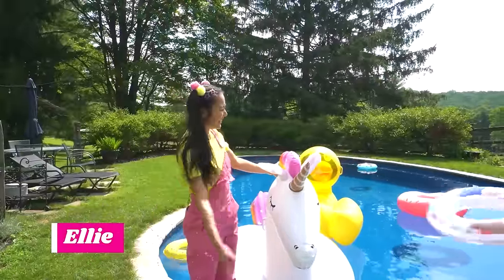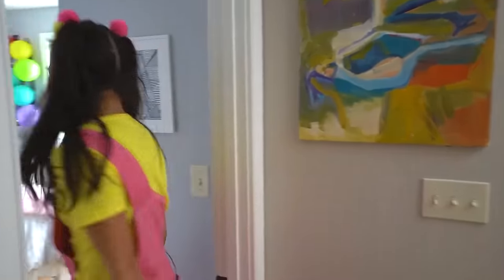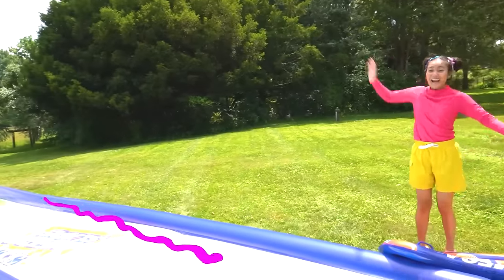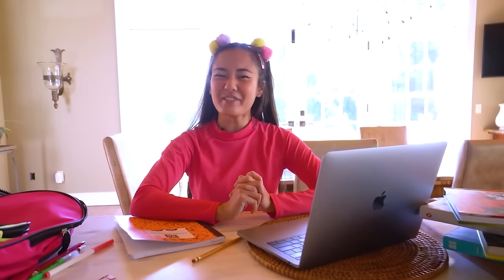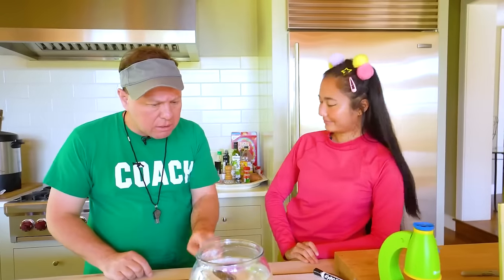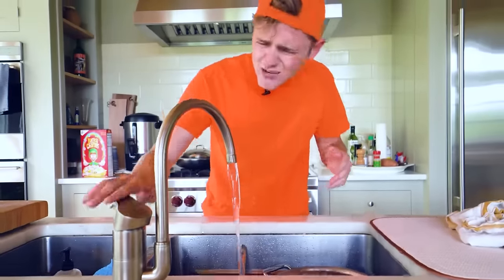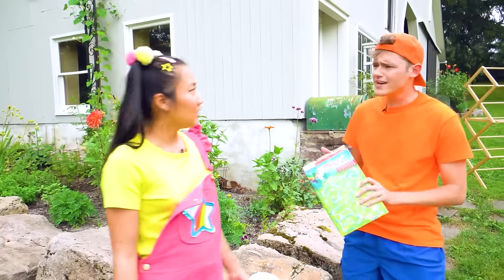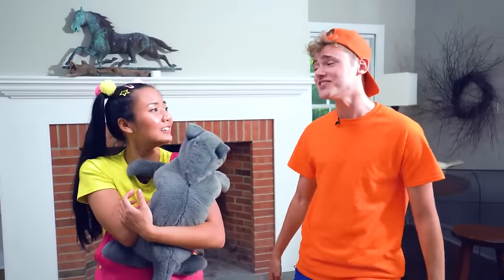Ellie's Epic Camping Trip with Jimmy and Friends | Ellie Sparkles | WildBrain Zigzag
Ellie's Epic Camping Trip with Jimmy and Friends

Welcome to The Ellie Sparkles Show! Join us on an unforgettable outdoor adventure as Ellie embarks on a thrilling camping trip with her best friend Jimmy and a group of amazing friends. Get ready for non-stop fun, laughter, and exciting surprises in the great outdoors!

In this action-packed episode, Ellie and Jimmy lead the way as they explore the beauty of nature, set up camp, and indulge in thrilling activities. From building a cozy campfire to roasting marshmallows under the starry sky, every moment is filled with joy and unforgettable memories.

Join us as we witness the incredible bond between Ellie and her friends, as they embark on thrilling hikes, engage in friendly competitions, and conquer outdoor challenges together. Experience the excitement of discovering hidden trails, encountering fascinating wildlife, and enjoying breathtaking views that will leave you in awe.

The Ellie Sparkles Show brings you a delightful mix of adventure, friendship, and entertainment. Whether you're a fan of camping or simply love to see Ellie and her friends having a blast, this episode is a must-watch! So grab your camping gear, sit back, and join us on this epic journey.

Get ready to ignite your sense of adventure and create lasting memories with Ellie, Jimmy, and their amazing friends. Let the camping extravaganza begin!